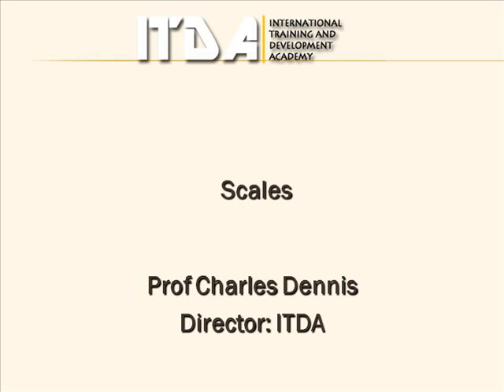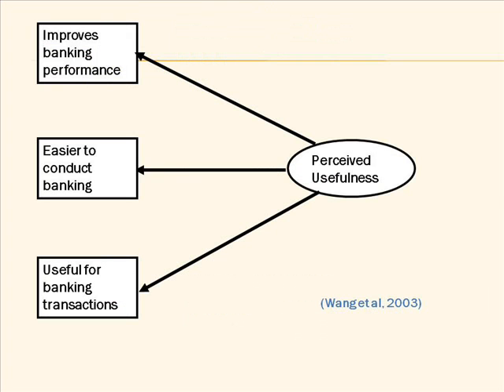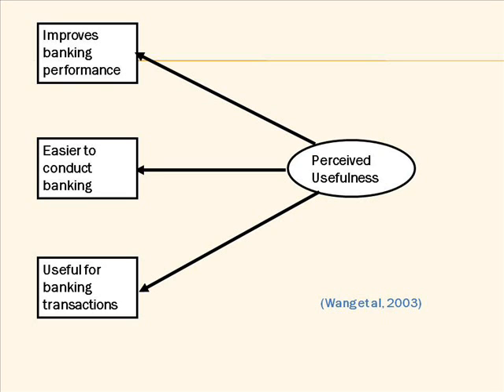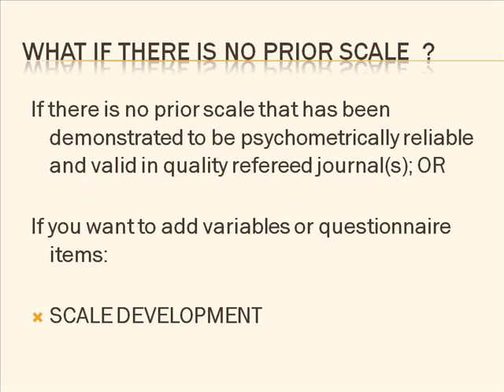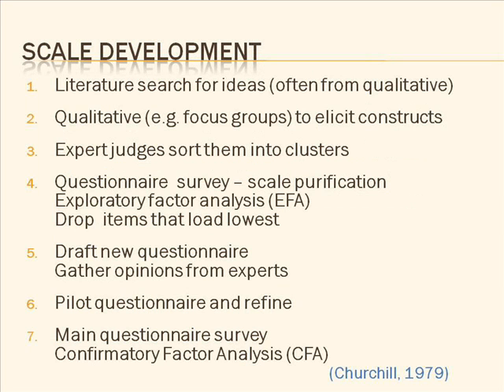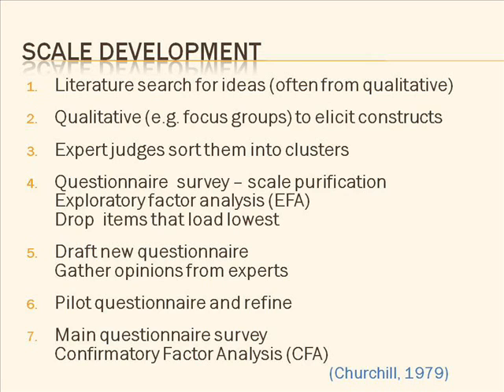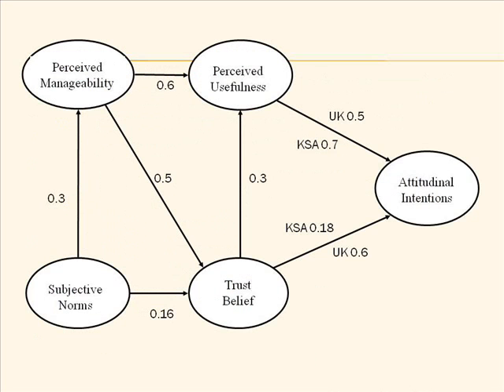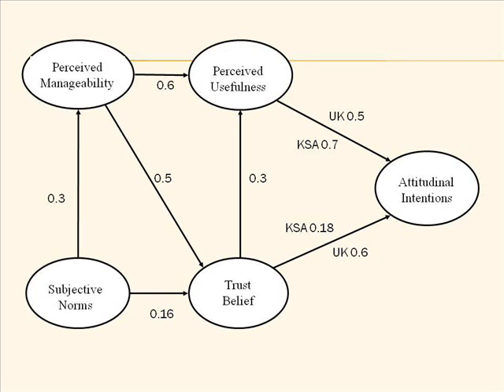Scales on Research Model - Prof. Charles Dennis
Developing scales on research models